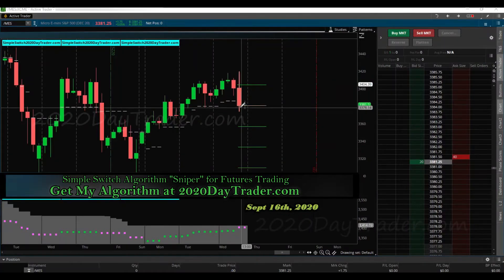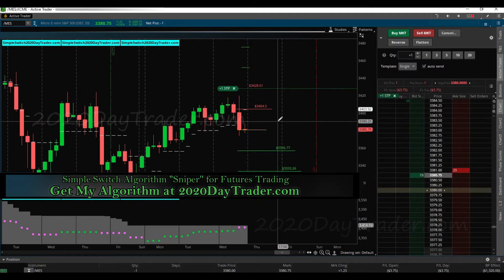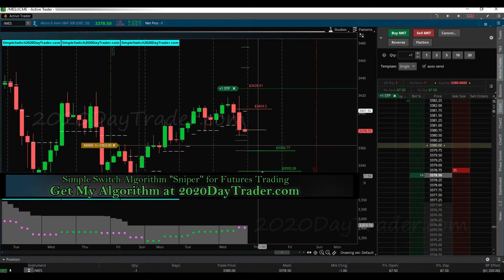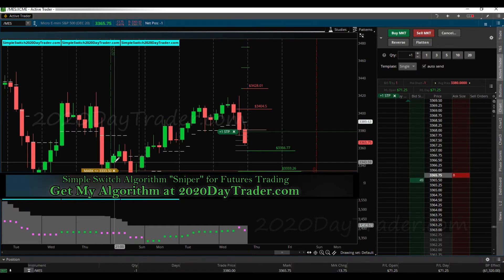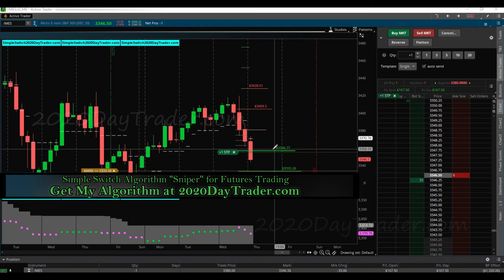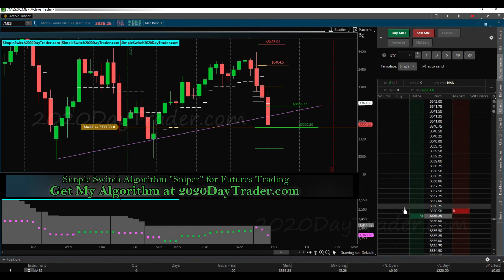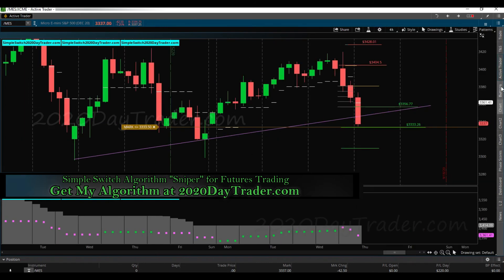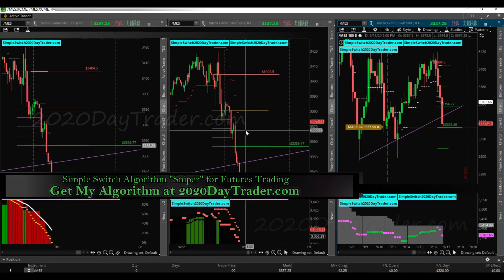Live Trading my Simple Switch Futures “Sniper” Strategy. 091620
Live Trading futures using my Simple Switch Algorithm designed for Trading Futures. On these videos you will see me growing a small acct. Soon you will be able to get my Algorithm I'm only giving this to a limited number of Traders. I'm using Think or Swim.